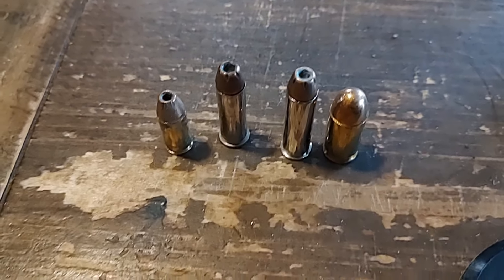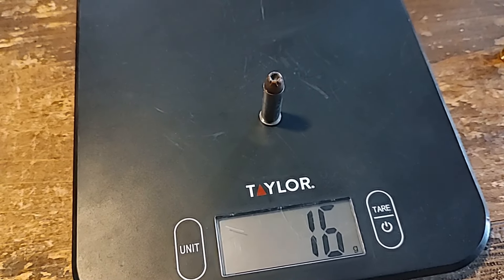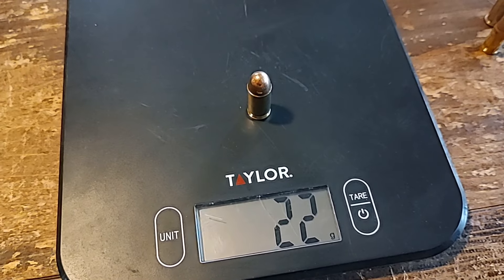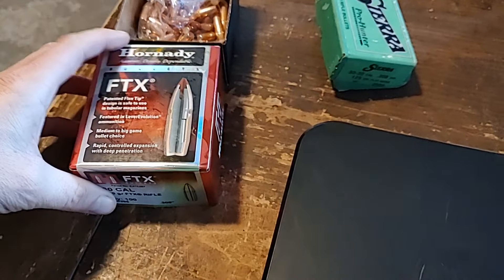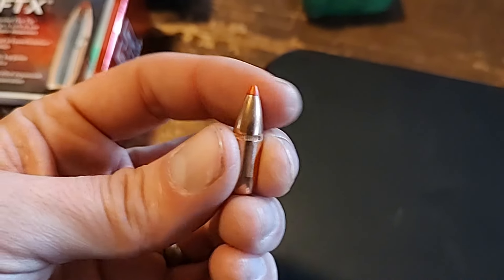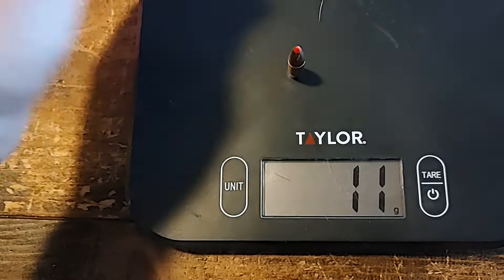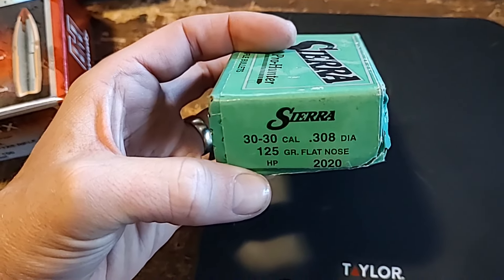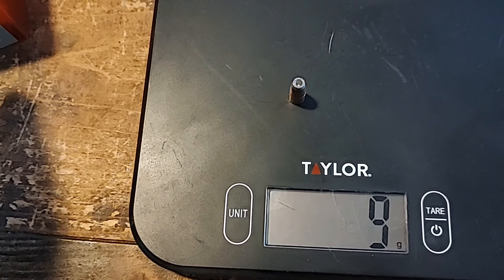Ammo Weight Revelations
We look at the weights of different cartridges and shotshells and make some interesting observations. I'm sure I left things out. One that comes to mind now is that steel cases are lighter than brass. Comments if you can come up with more. 👍

Here's some additional weights of 5.56 and some 6.5 Grendel and Creedmoor to go with it, provided by my patron Deon. 🙏 Also, checked my pinned comment for more weights from Deon.

55gn steel cases fmj 10.60g
55gn hp 11.48g
60gn sp 11.75g
62gn bt 11.88g
64gn sp 12.22g
68gn bthp 12.24g
75gn bt 12.85g

6.5 Grendel
100gn fmj 14.87
115gn bt 15.25

6.5 creedmoore
140gn sp 23.14